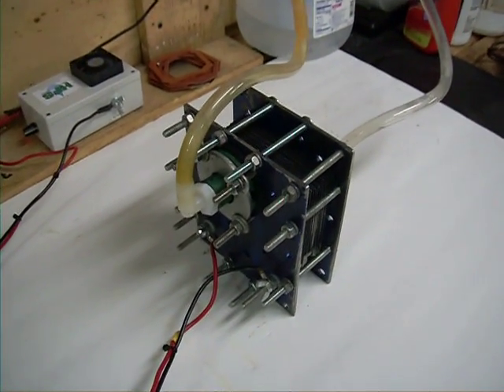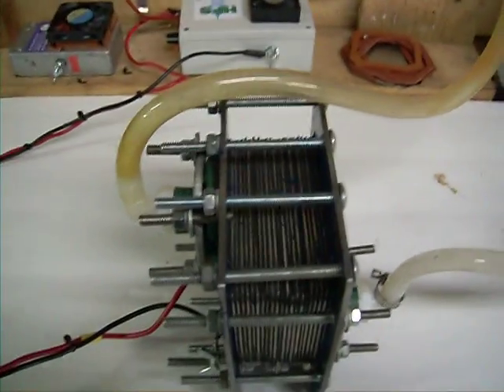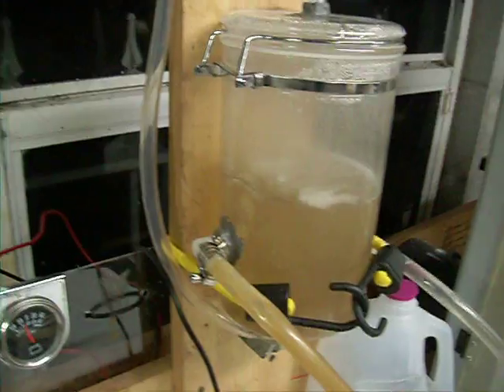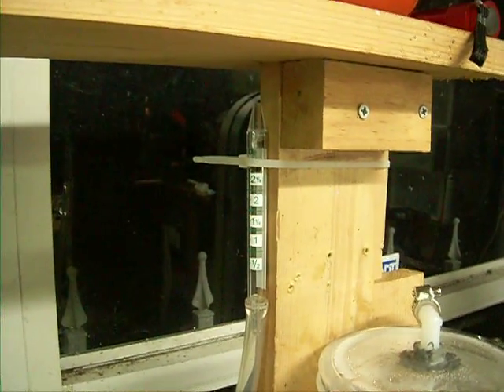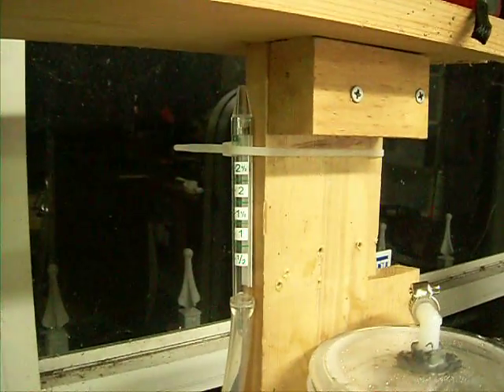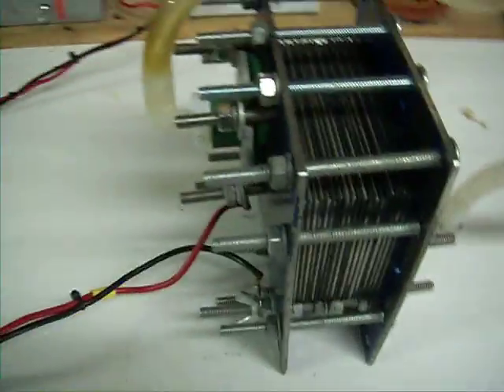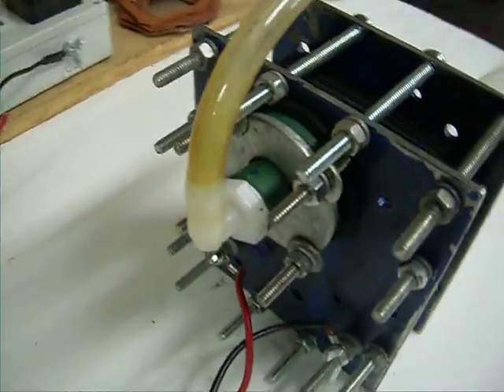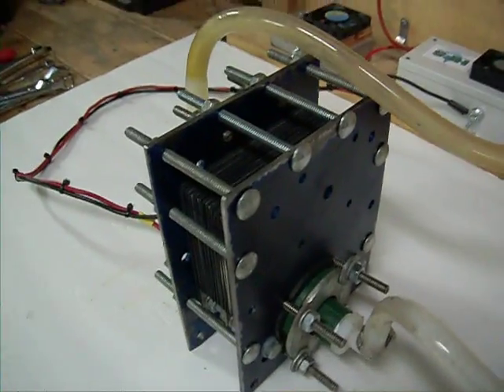Doug Ashbaugh's All Stainless Cell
Doug Ashbaugh is a customer of ours and is developing his all stainless steel HHO Cell. In this video you can catch that he has a Zero Based PWM and a PCU-3 from Hydrogen Fuel Systems. Which one does he use?.
The best one.